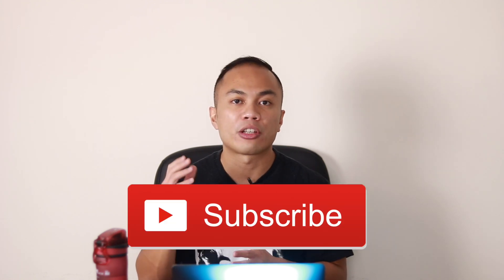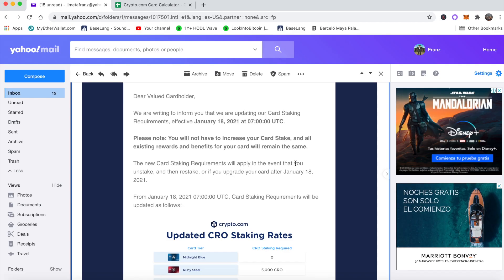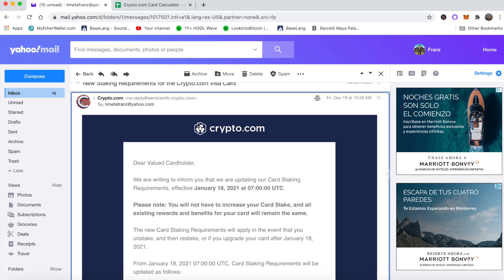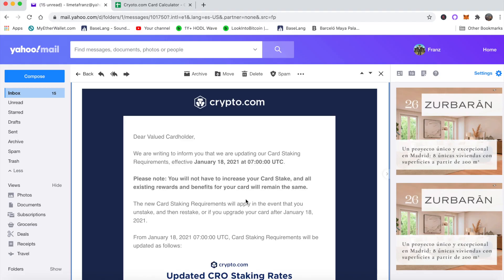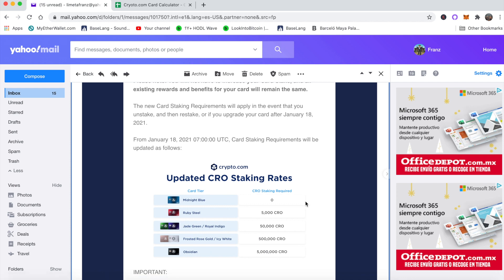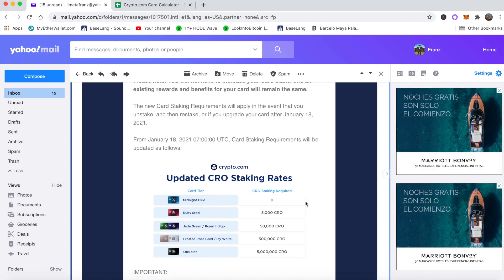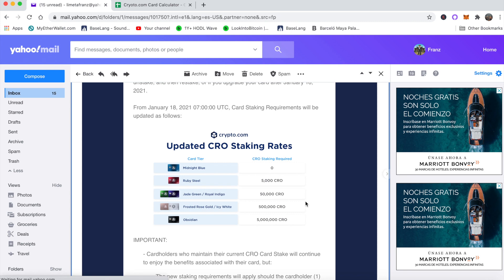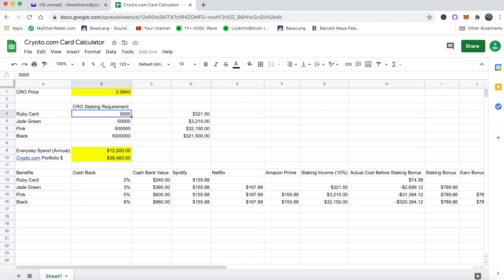Crypto.com Increased Staking AGAIN | Crypto.com Calculator (UPDATED)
Project Influencers - Crypto.com Increased Staking | Crypto.com Card Calculator Updated

In this video, I share with another news from Crypto.com which is they increased their staking requirement again in order to stake the CRO Visa Card. I also share with you my Crypto.com Visa card calculator for each tier of the Crypto.com visa debit card.

TimeStamps:
0:00 Intro
2:04 Crypto.com New Staking Details
4:16 Crypto.com Visa Card Calculator

BTC: 3PUT3kf8y6znpEjfVvbYmXp41CGJ5xEmbX
ETH: 0x8dF710762F714eaba890FC414eAB3970ACBe7546

📈Crypto.com Debit Card - Get $25 when you sign up and stake at least 5000 CRO

***Bank Account Churning***
👋 SoFi Money. Use my link to sign up and you’ll get a $50 bonus.

⭐️Earn $200 cash back with Chase Freedom Unlimited credit card

🏦Get $10 in free Bitcoin when you buy or sell $100 or more